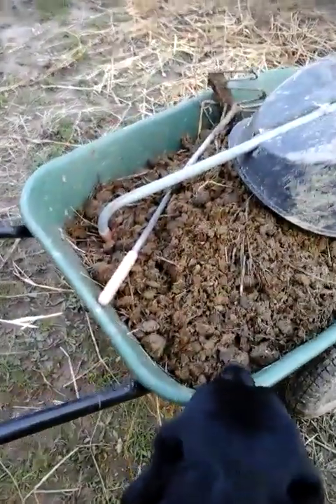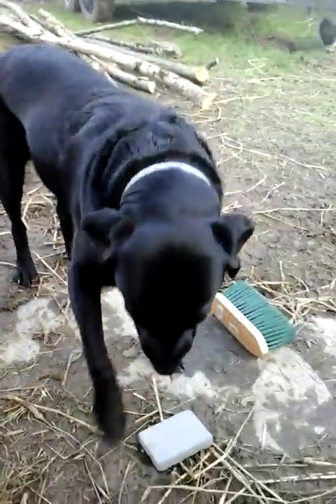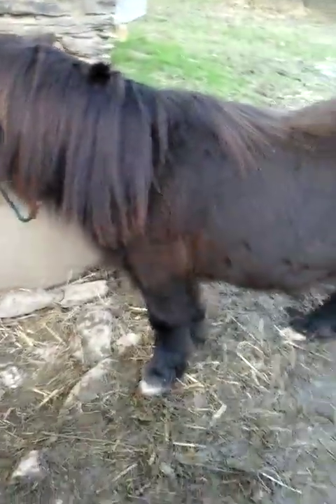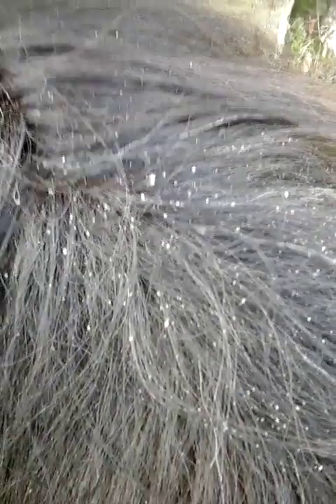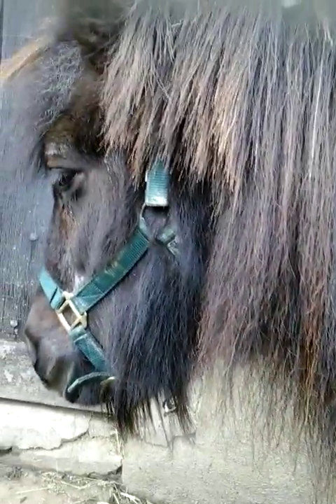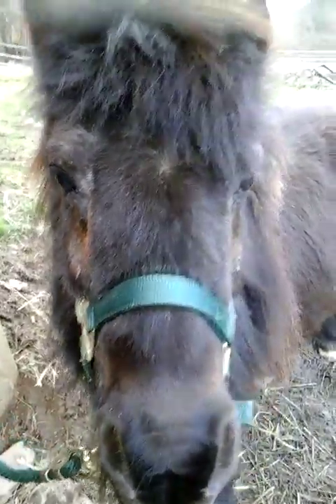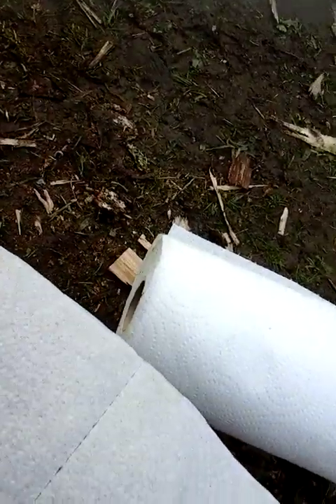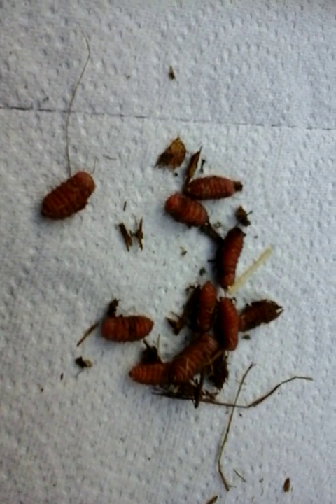* "HORSE POO AND BOT WORMS." stars Pepsi,27 THE SHETLAND PONY AND PERCY THE LABRADOR 🐴🐶 256p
APOLOGIES FOR TERRIBLE FILMING QUALITY... GETTING BETTER NOW.

PEPSI NOT JAQUES ! SO SORRY. EASILY CONFUDDLED.

These bot larvea must be the bane of horses lives out here. They would not leave Shy alone even in October and November . The flies here are almost as bad as in the Northern Territory, Oz. Horrific !  😡

Seen a lot of worms in my time, and have always been fascinated by them...

TWITTER "ALLIE MEDIUM FRANCE "